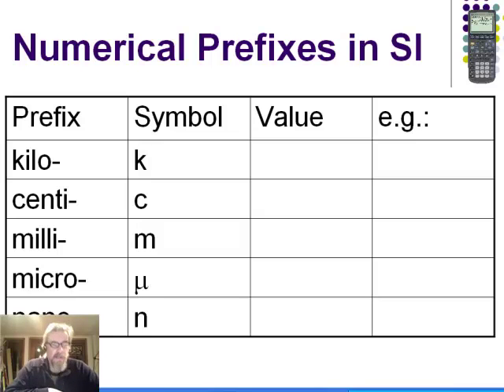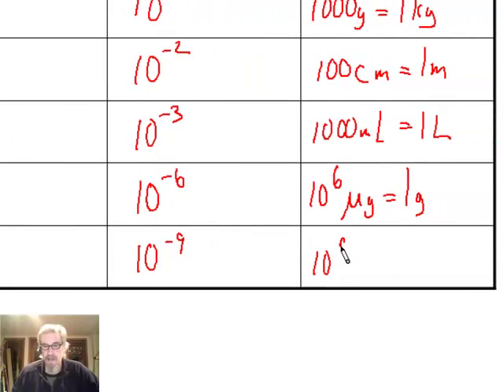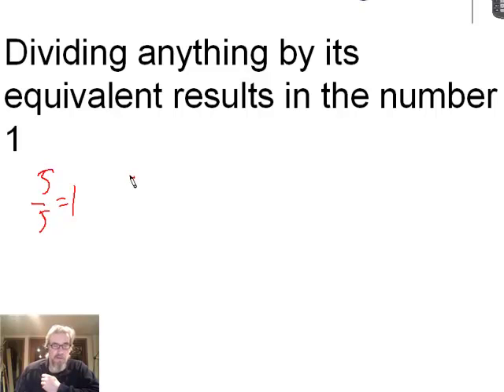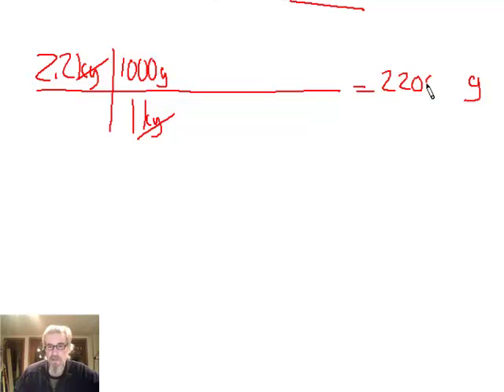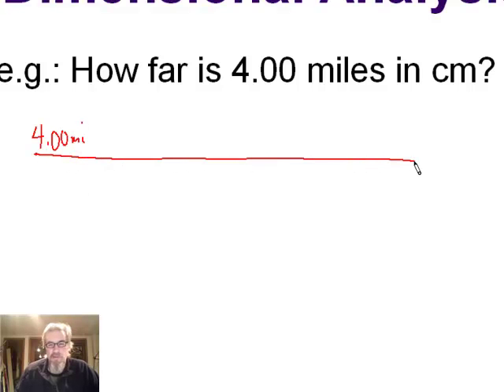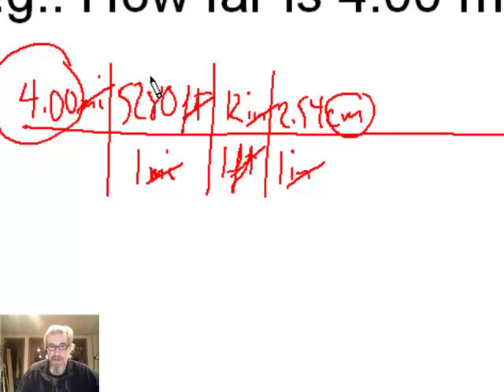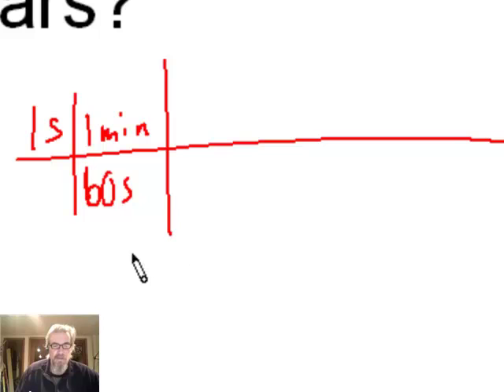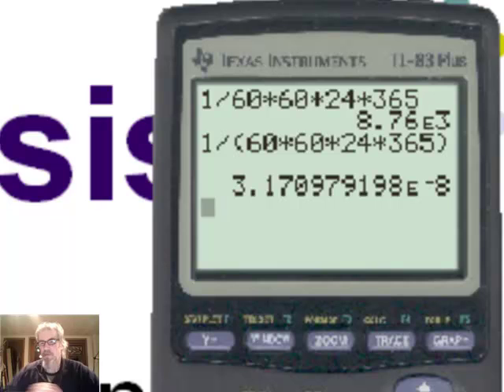Unit 3B_2b.mp4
Unit 3B notes, Part 2b for Eckstrom's HA Chemistry classes